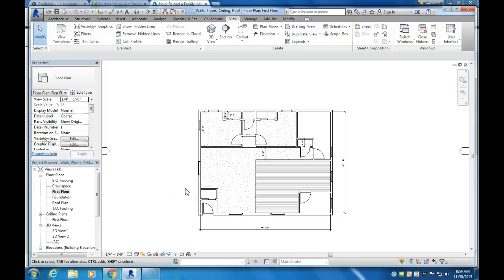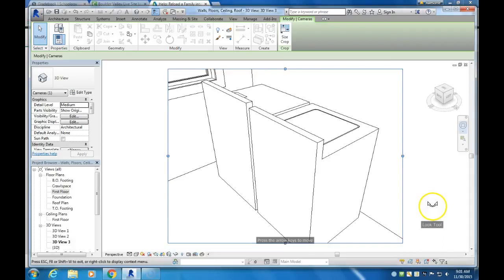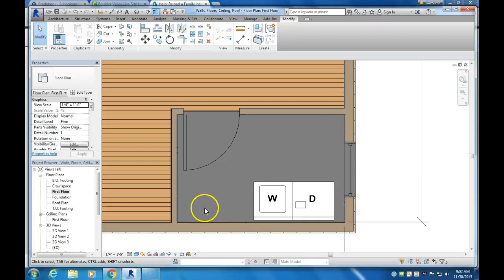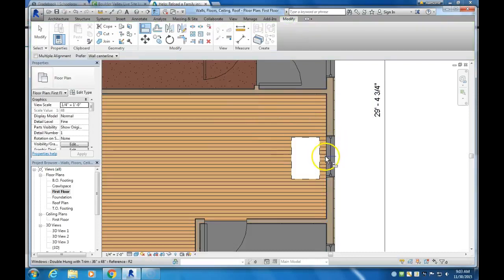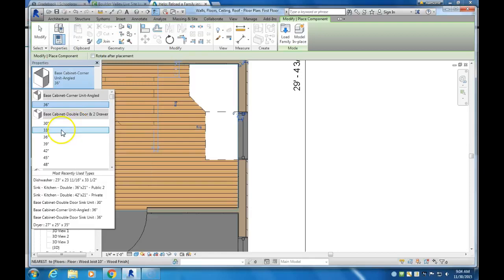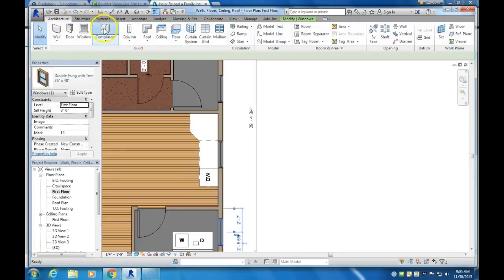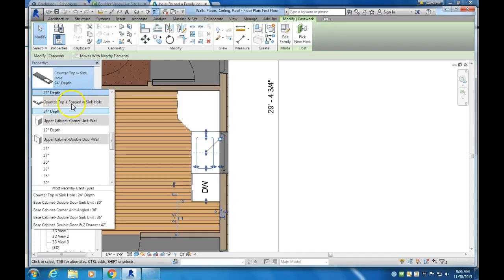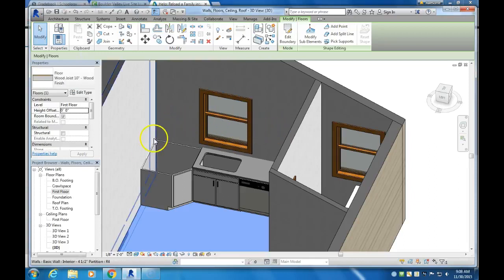Kitchen & Utility Room Residential Design